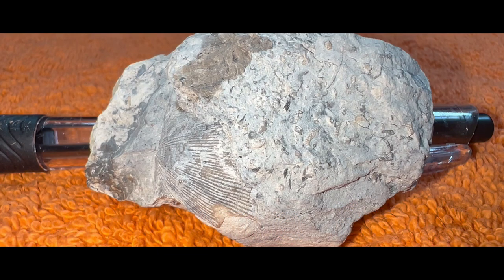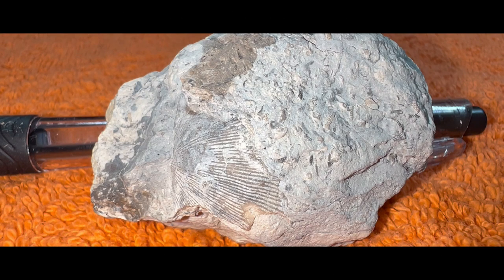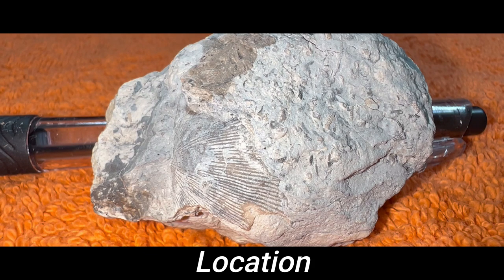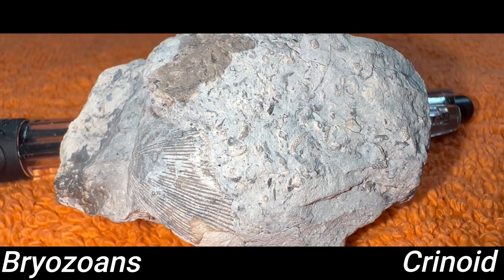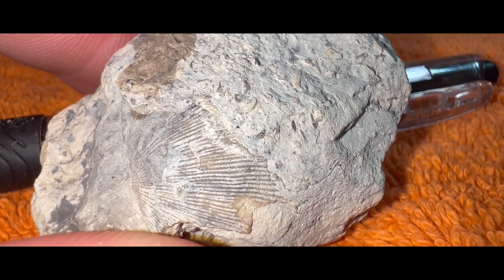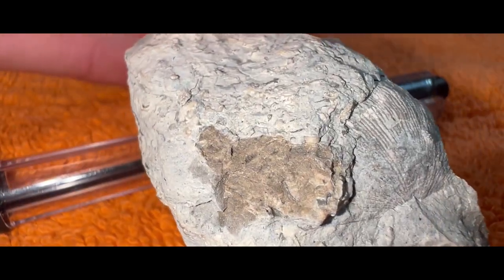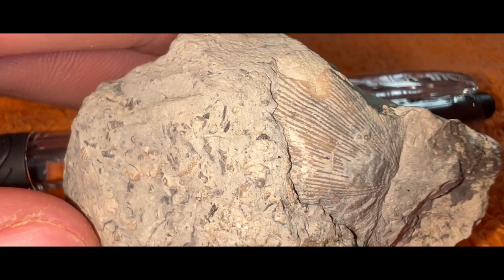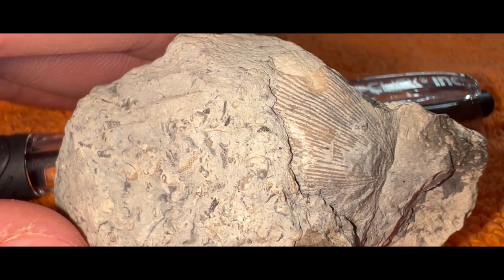Come Take A Closer Look At This Big Brachiopod Fossil With Me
Thanks for joining me for the latest edition here on Mobile Outdoor. Today we will be taking a closer look at this big brachiopod Fossil. Now this is a Fossil that I found a few weeks ago along the roadside and given where it came from, I’d say it looks pretty good. but today we find out just how good this piece actually looks.

Enjoy the video and Rock On!!!😎